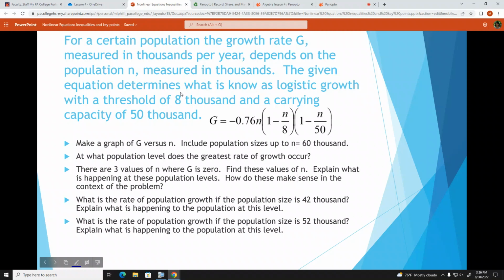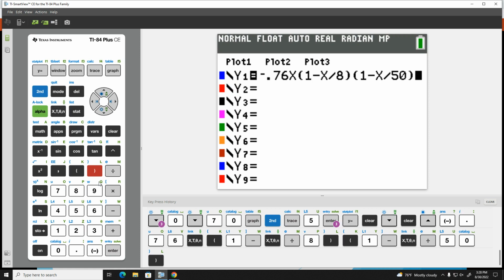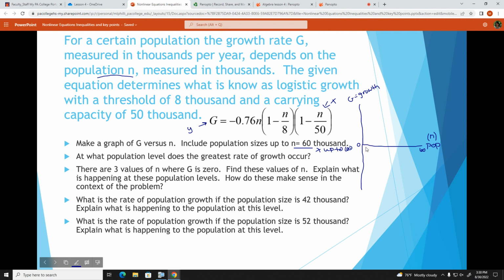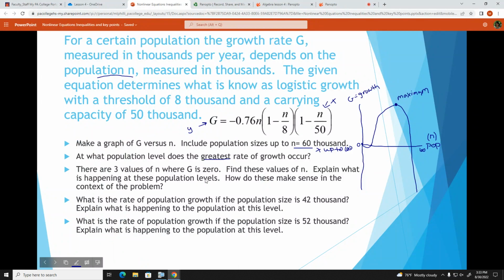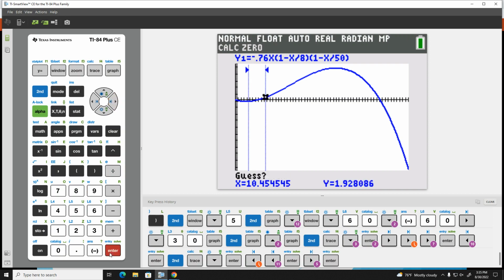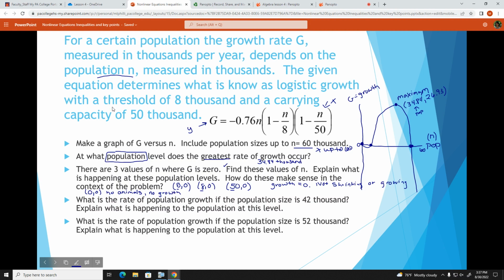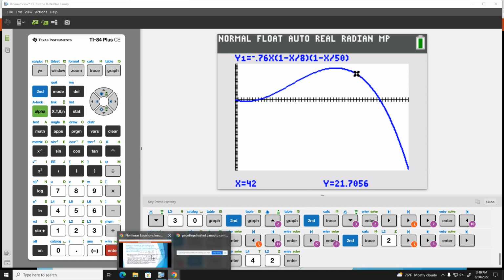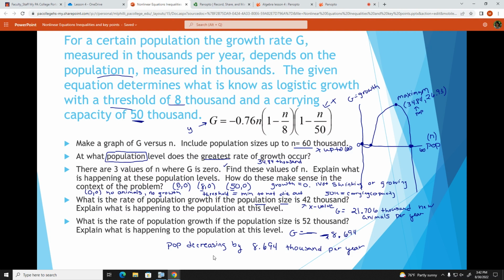Graphing and finding maximum and zeros